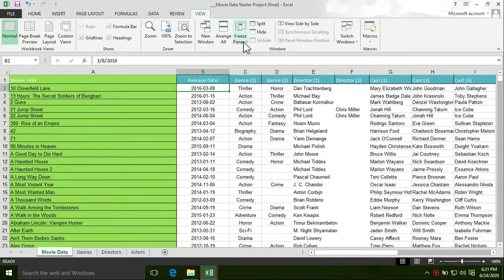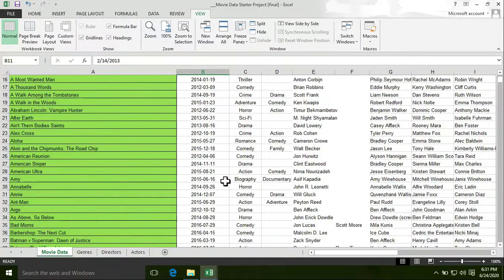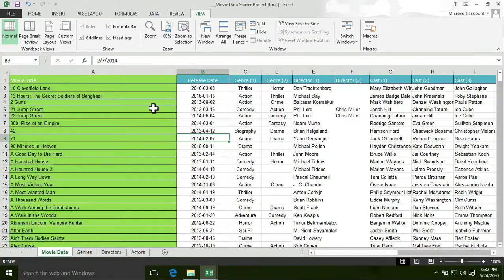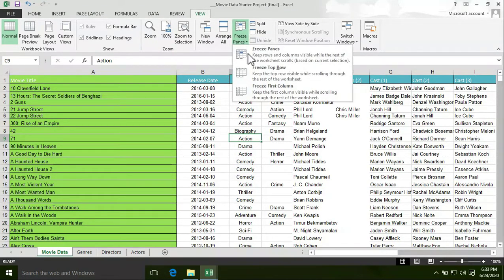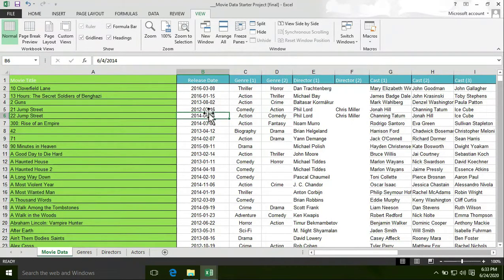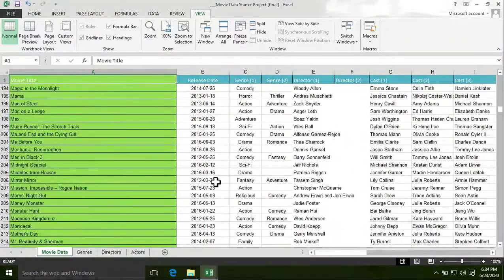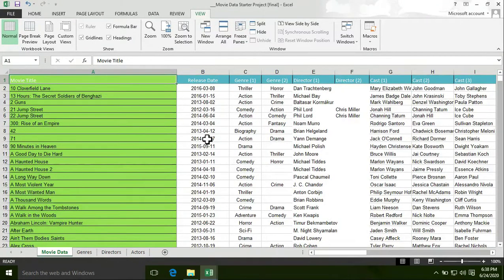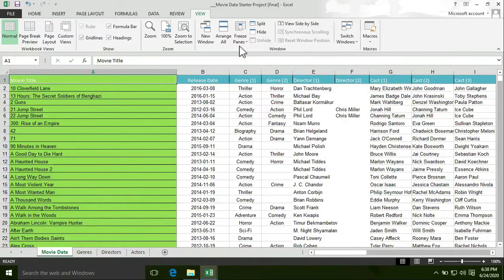Freeze Panes in Microsoft excel 2013,2016,2017